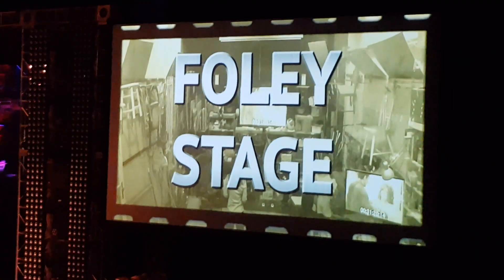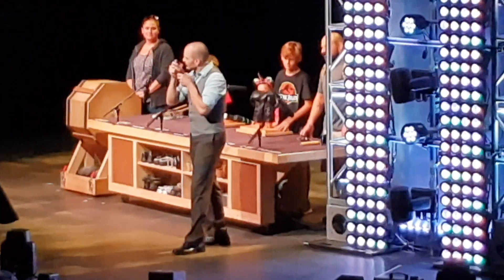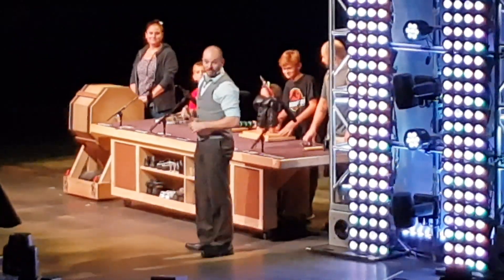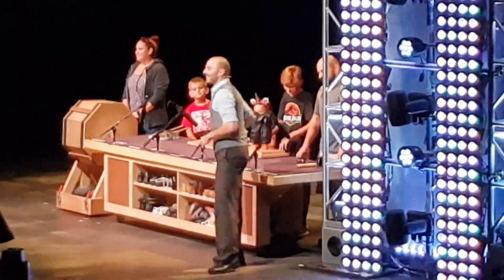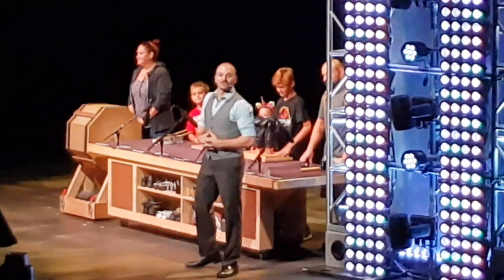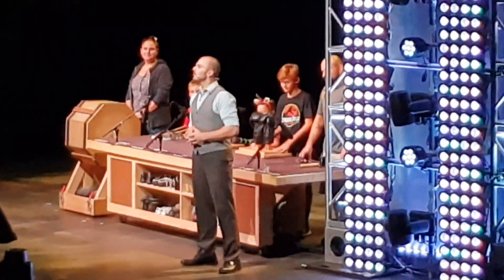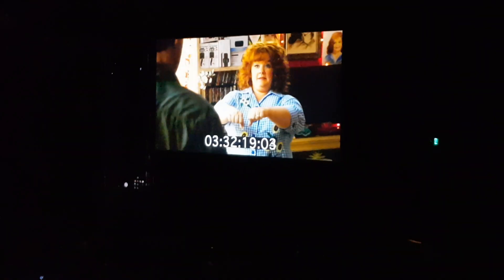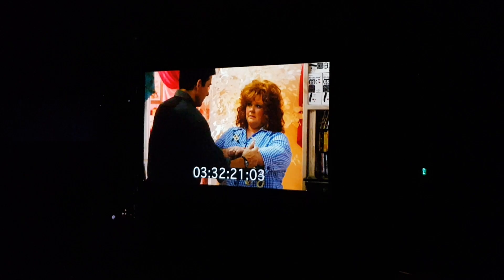SPECIAL EFFECTS SHOW UNIVERSAL STUDIO HOLLYWOOD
This video is shot during our tour to Las Vegas and Los Angeles in October 2018.